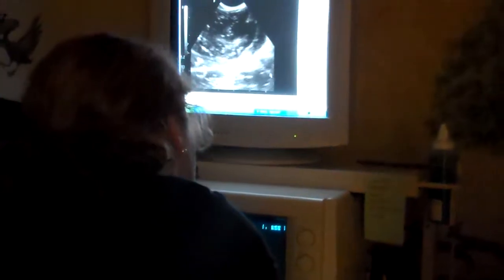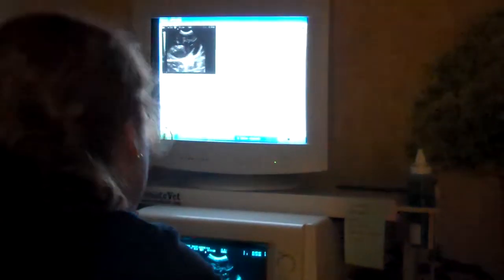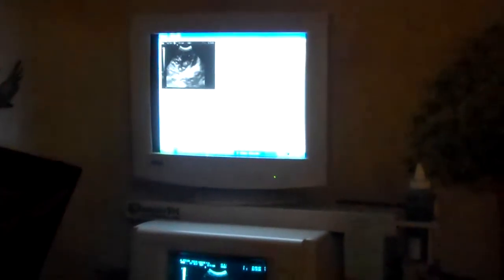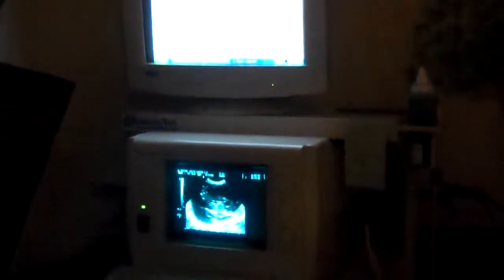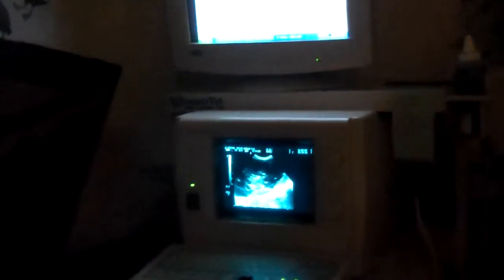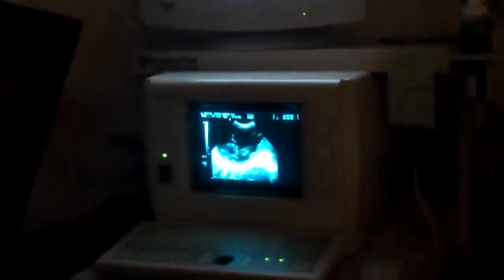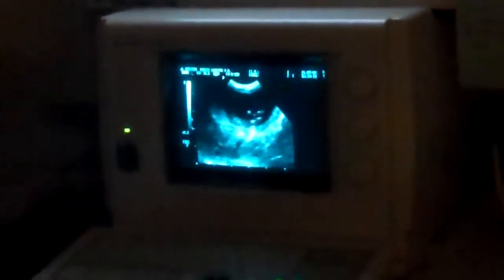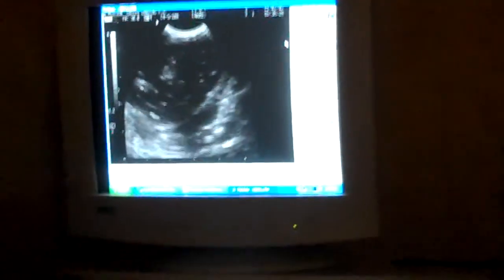Ultrasound of a fish (Herichtys Carpintis 'media luna')